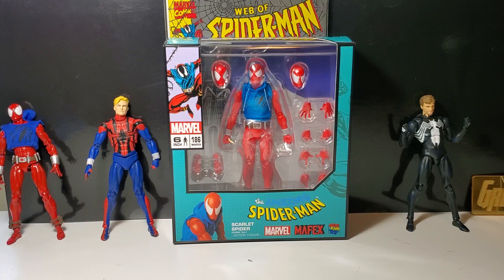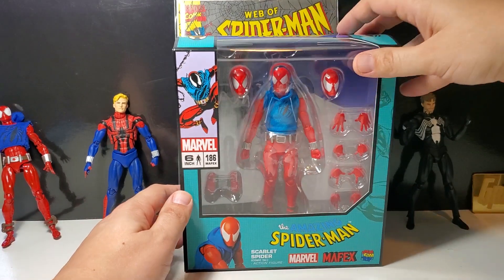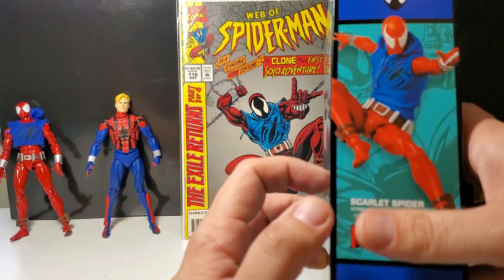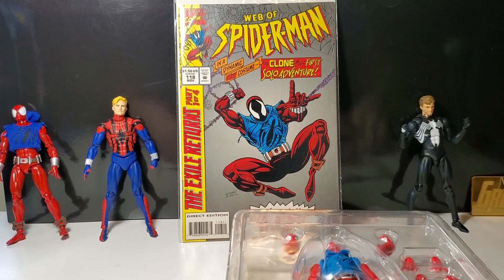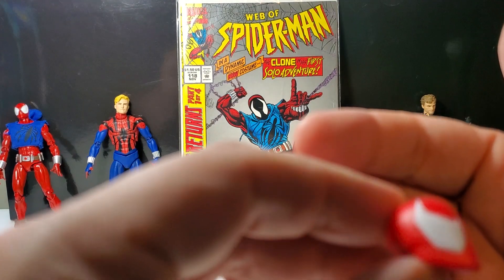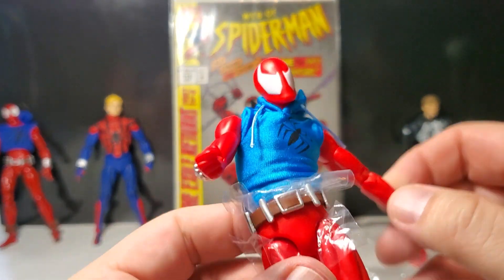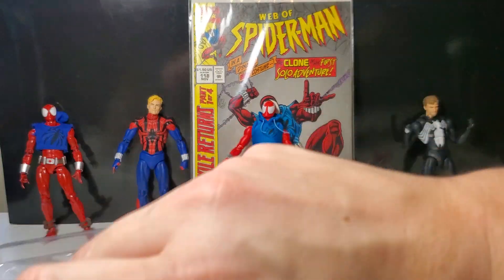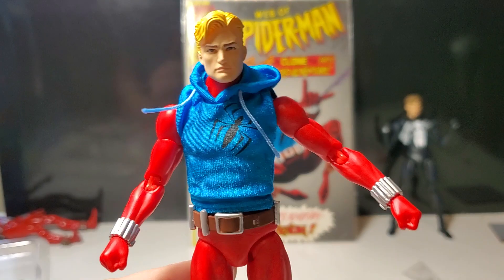Mafex Scarlet Spider action figure review!!!